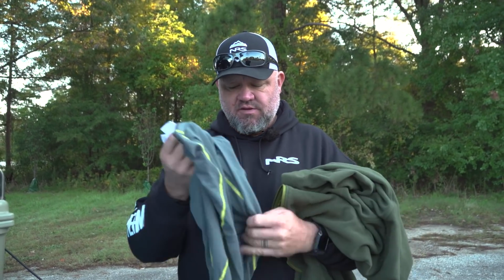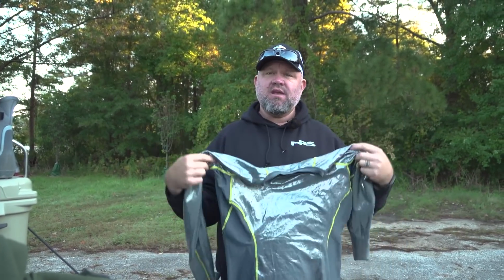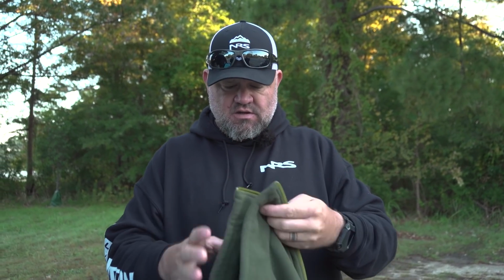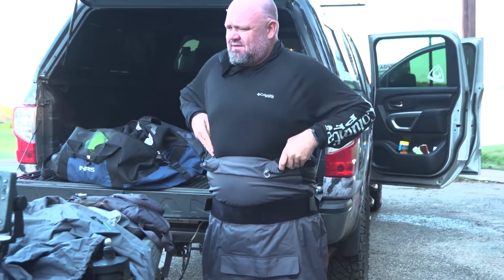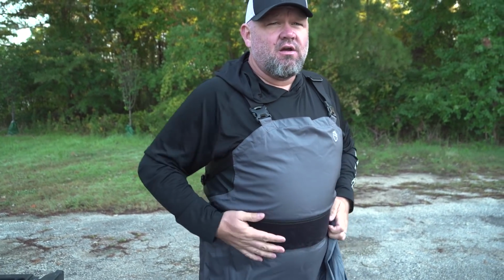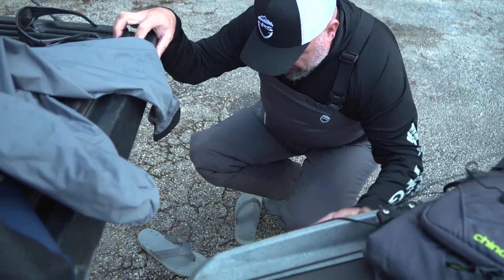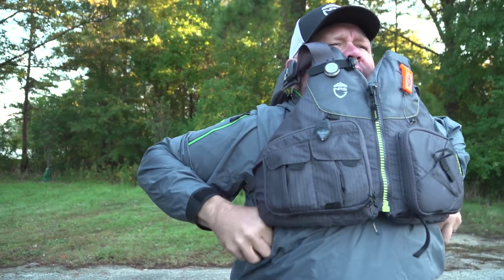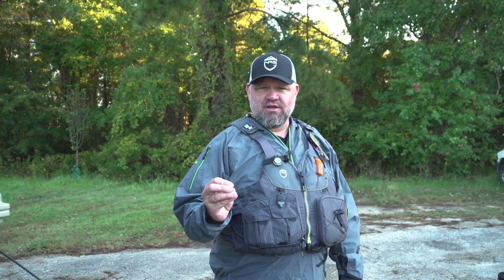How To Layer for Cold Weather Kayak Fishing | AVOIDING BULK - Part 2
In this video, I discuss how to layer underneath your technical outwear whether that be bibs, waders or drysuits and how to stay more comfortable when kayak fishing in cold weather.

ALL NRS PRODUCTS WILL  BE AVAILABLE AT FishUSA by December 21st, 2018.

Please HELP Support KBF - JOIN TODAY

In this video, I discuss my approach to dressing with interchangeable pieces for winter kayak fishing and how to use the pieces throughout the progression of colder and colder weather and how to deal with cold mornings and warm days.